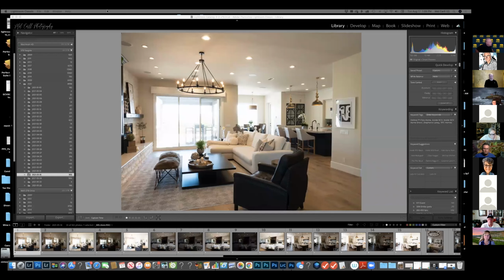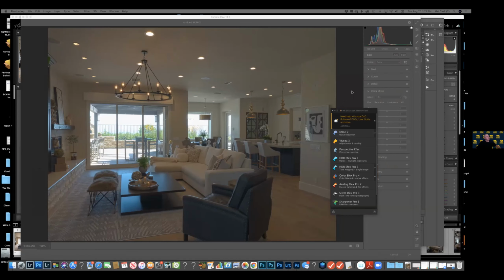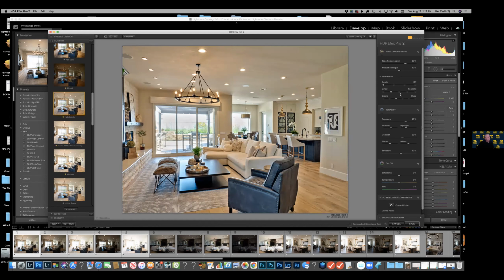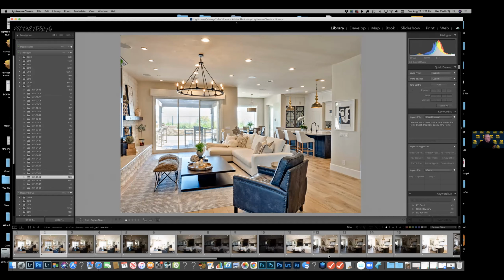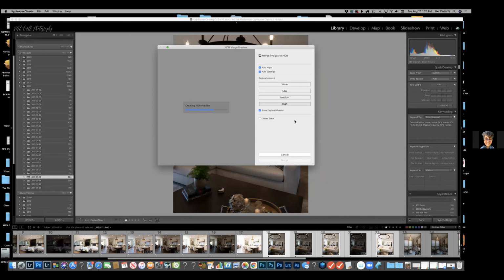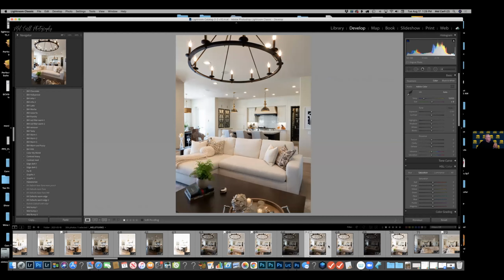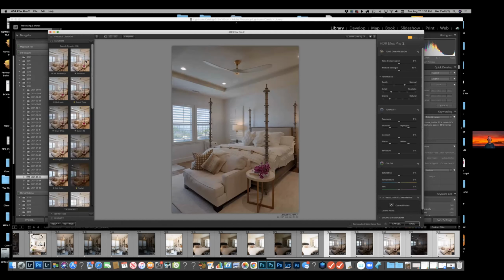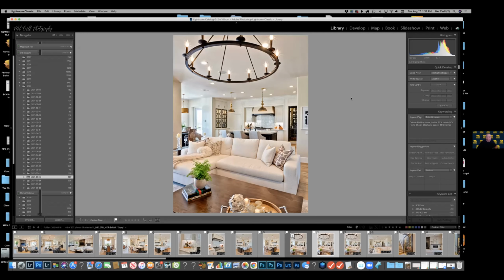Photoshop Party - HDR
Learn the basics and various ways to do HDR images in Photoshop